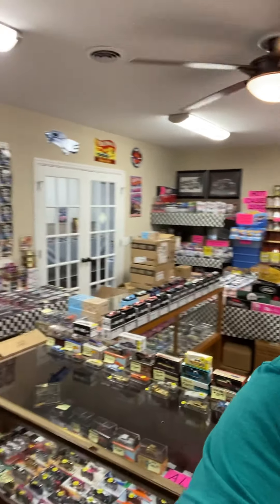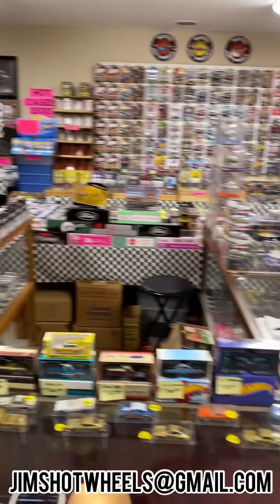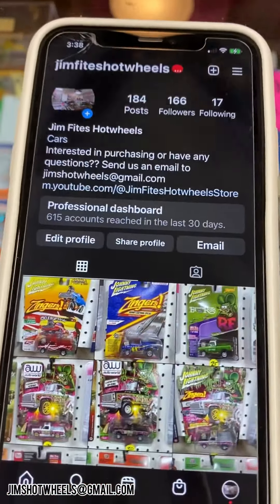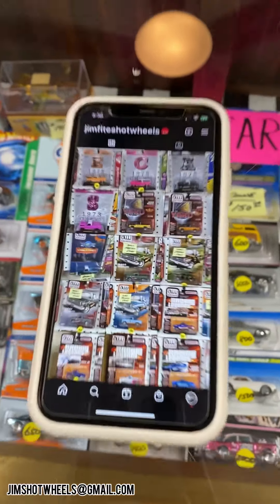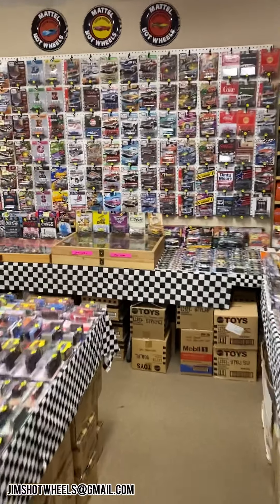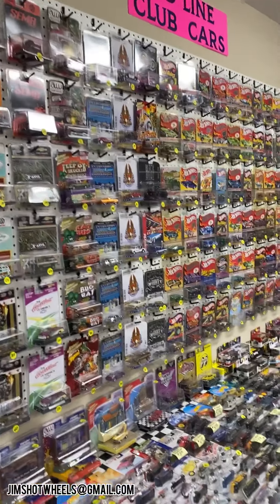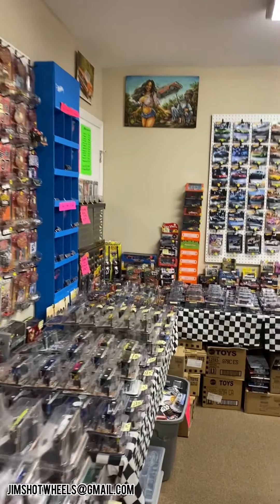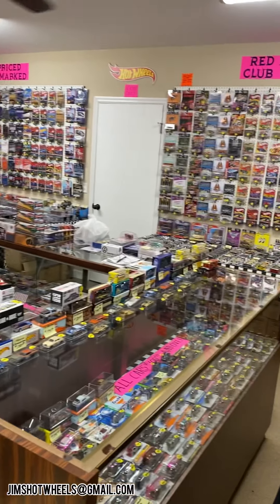Jim Fites Hotwheels Channel Updated , also New instagram With Multiple Post Daily !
Youtube Channel is located at